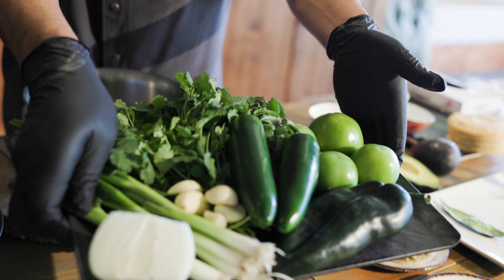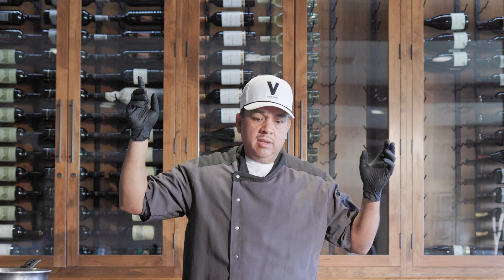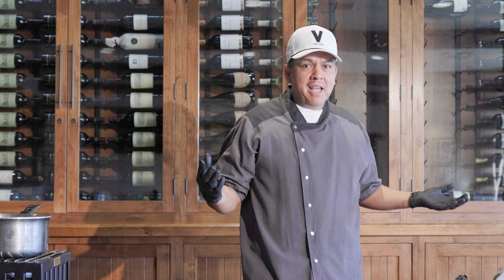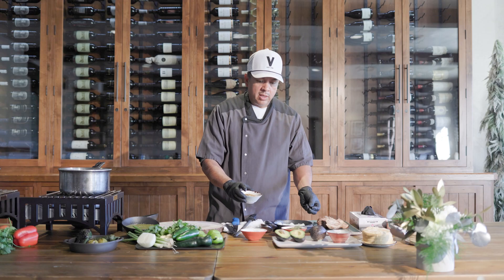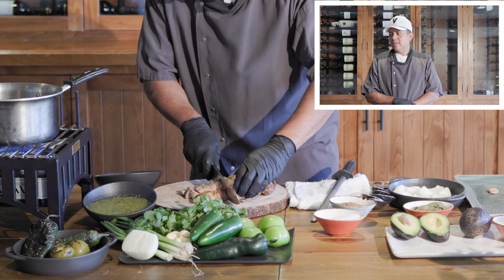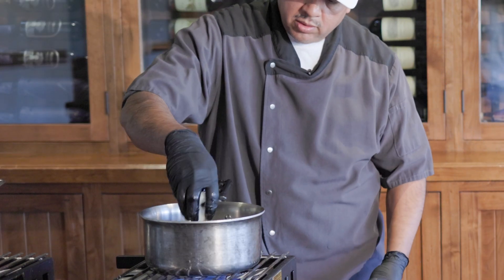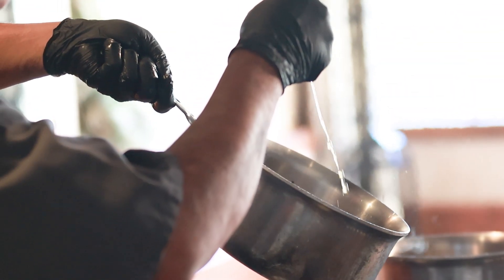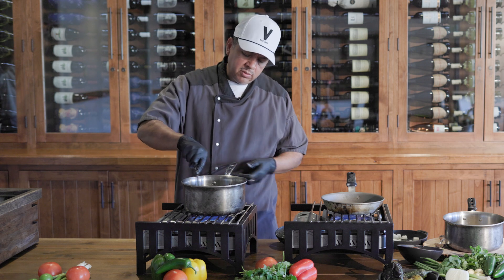Meet Gustavo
Allow me to introduce Gustavo, one of our esteemed chefs at VCC. With over two decades of experience at Virginia Country Club, he is a valuable member of our team. Witness his culinary prowess as he prepares his signature tacos!